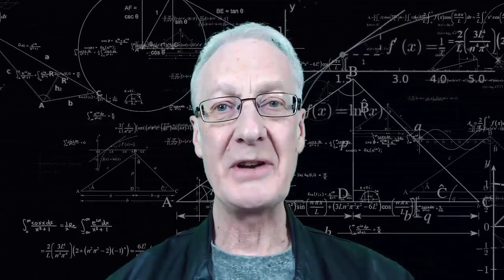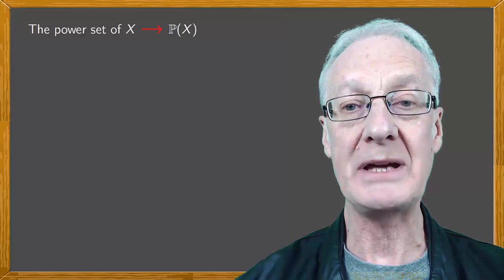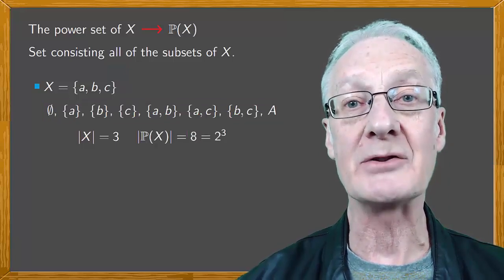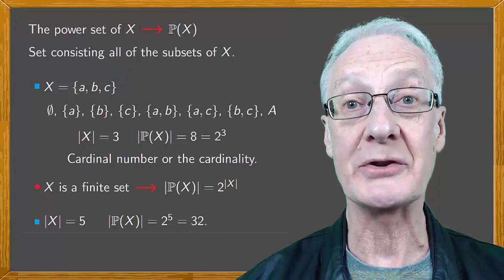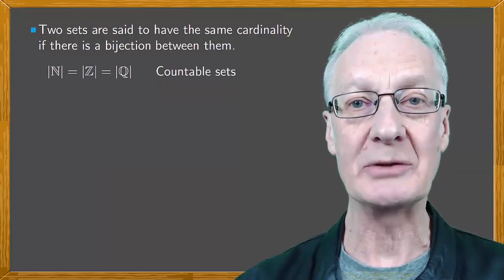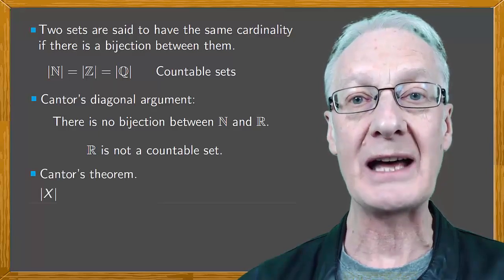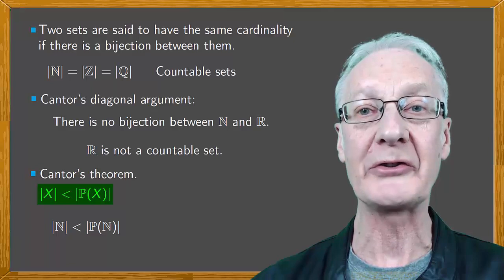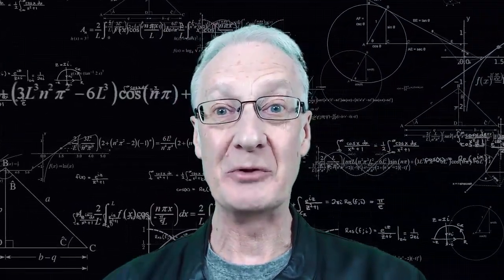Infinity of infinities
How do we know that there are infinitely many different infinities?